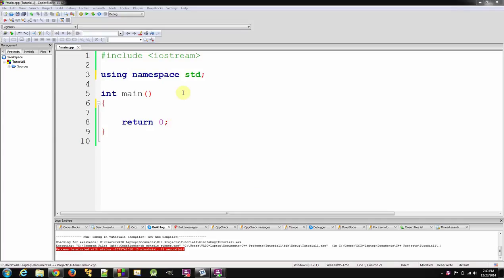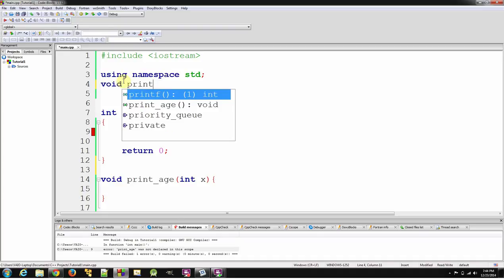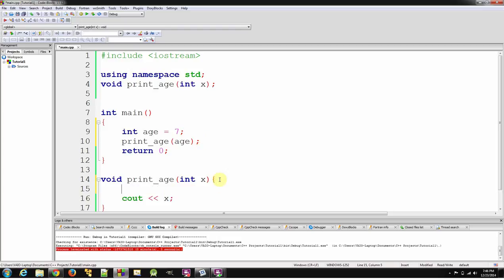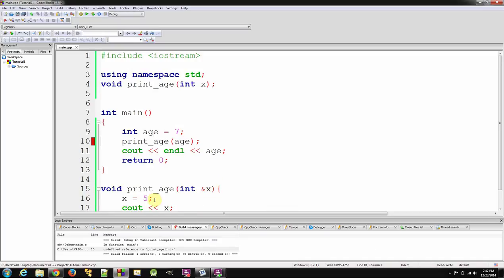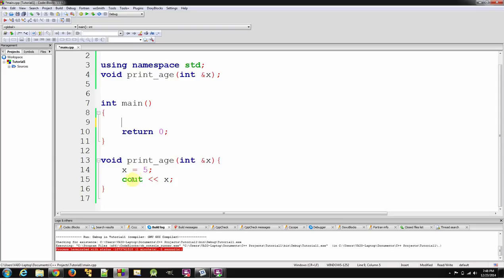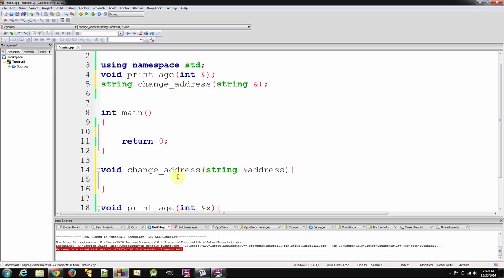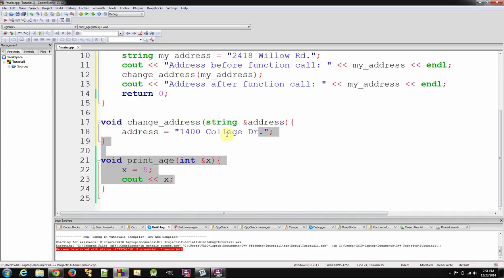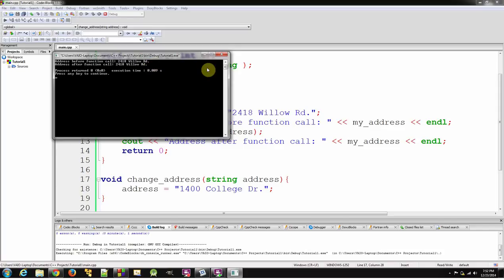21 Pass By Reference